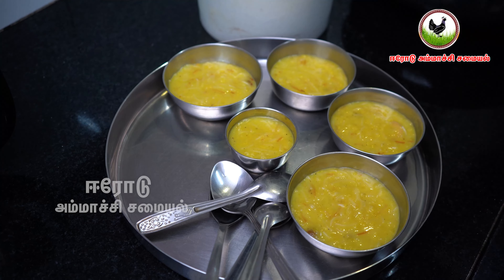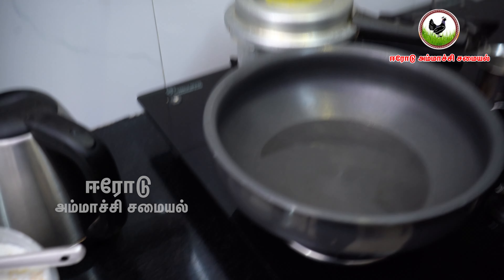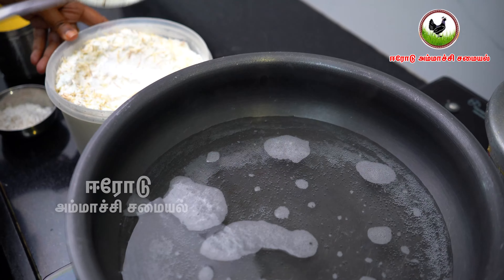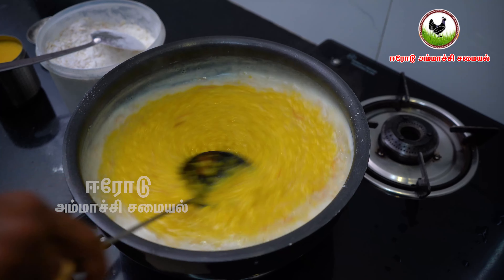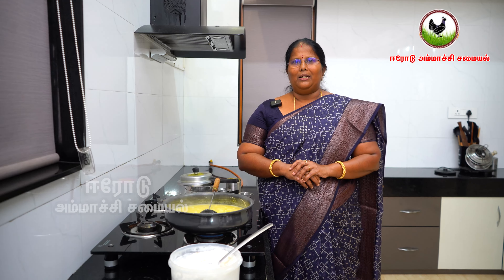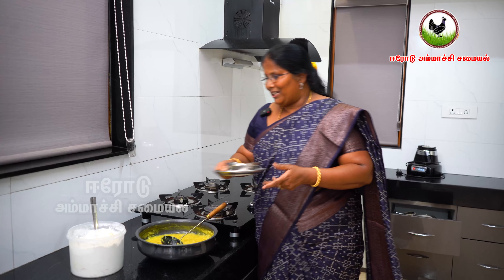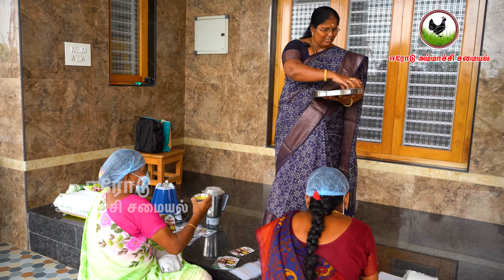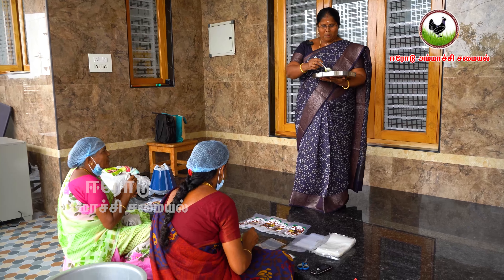நீங்க ஏன் இப்படி பிசினஸ் பண்றீங்கன்னு கேட்குறாங்க😲😉 பாயசம் மிக்ஸ் இப்படியும் செய்யலாமா👌Special vlog